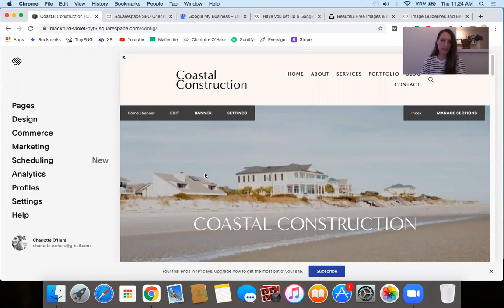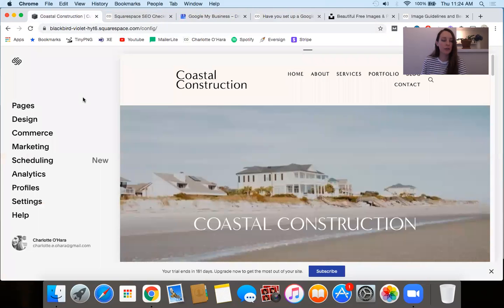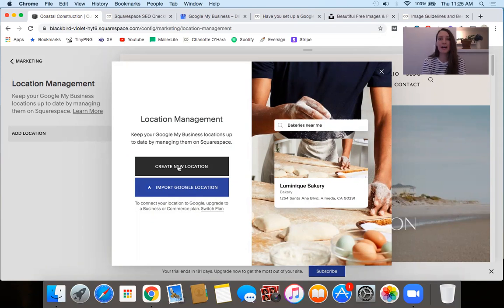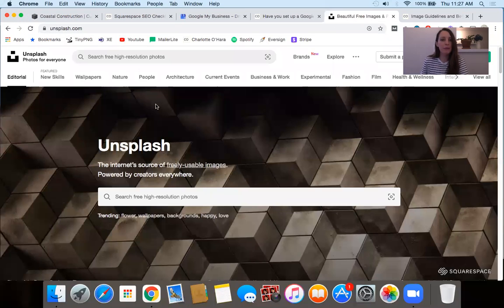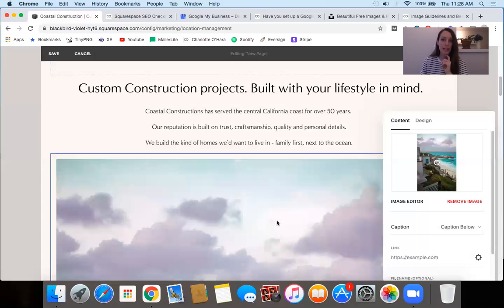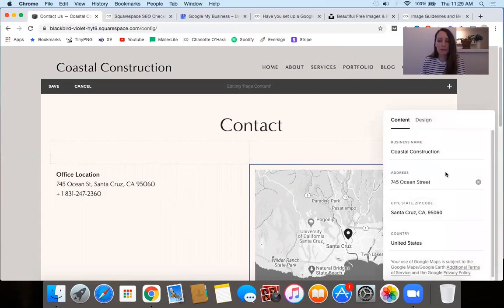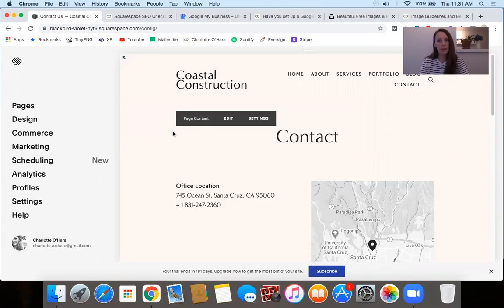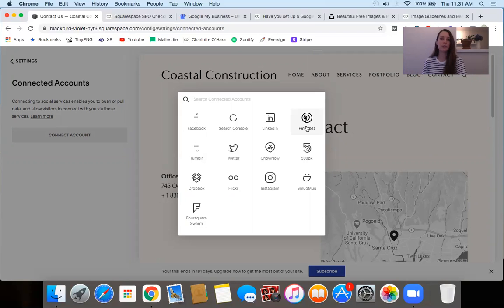4 more of the best built-in Squarespace SEO features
Hey guys, welcome back to another Squarespace SEO tutorial video! Using a demo/trial website (Rally template, Squarespace 7.0), I'm showing you 4 more of my favorite built-in Squarespace SEO features.

In this video we cover:
-Managing your business listings online - aka Google My Business's integration
-Using & optimizing Unsplash free stock photos (partnership with Squarespace). Can be used anytime you add an image to your website - on any page, post, product, etc.
-Maps block - integrated with Google Maps, most commonly used on Contact/About/Events pages. This is super helpful if you want to rank your website in local online searches
-Pinterest Rich pins - connect your pinterest account to squarespace but then take it a step further an enable rich pin functionality. Pinterest is a power search engine, use it to your advantage especially if your website has a lot of visual content.

-Charlotte